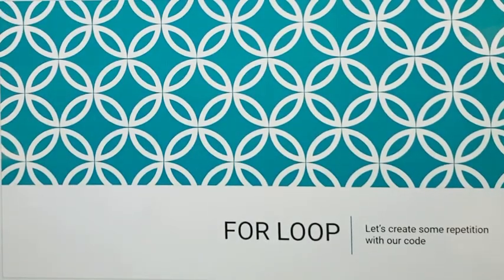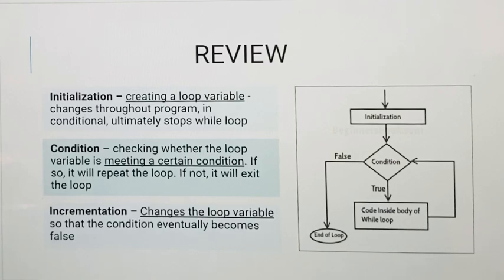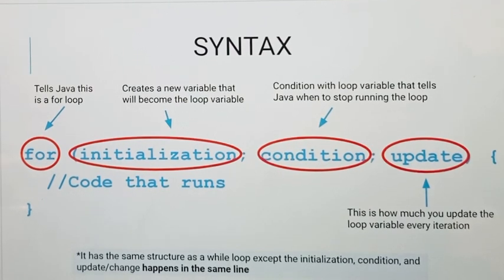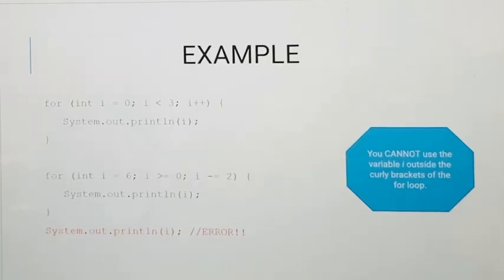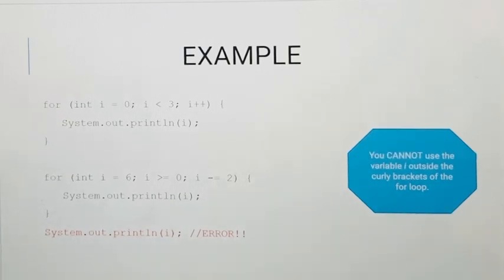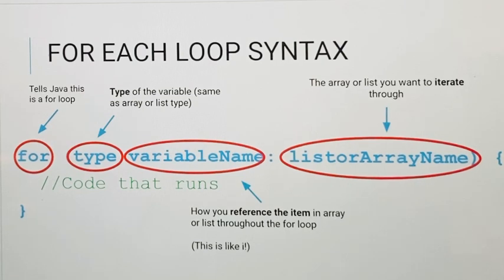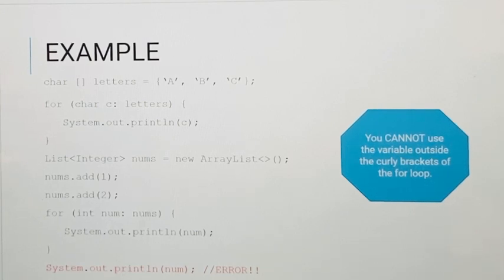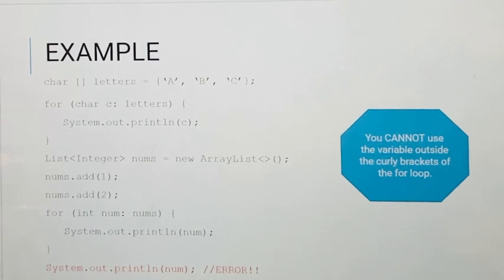Java Part 7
Learn robust Java code using this Java sequel!
This video is about For Loops and how it applies to Arrays/ArrayList.
We recommend using Replit or Eclipse for the coding environment.

Teaching: Alicia Yu